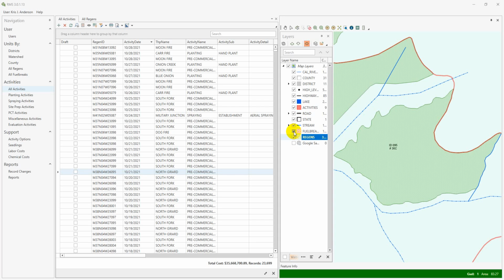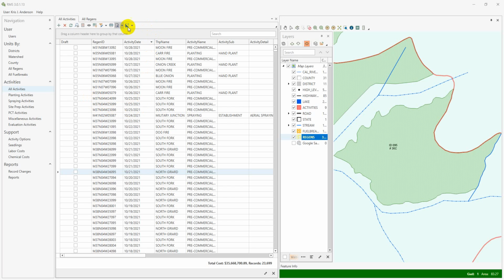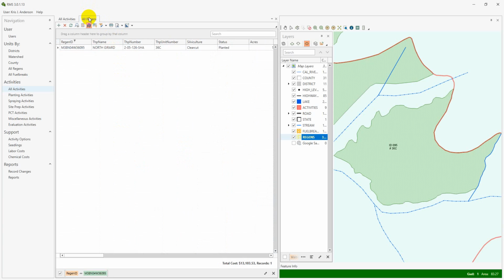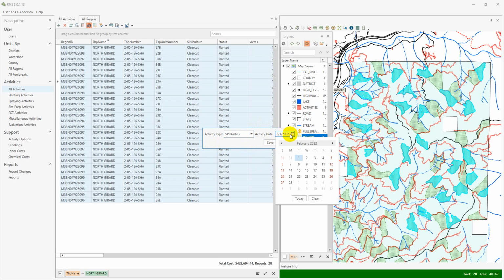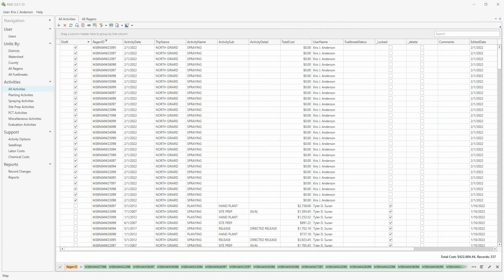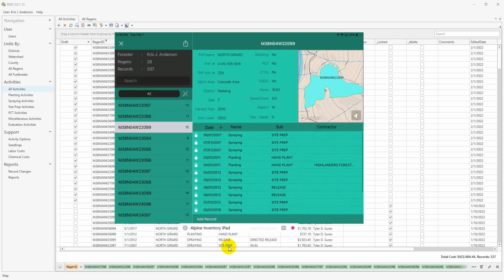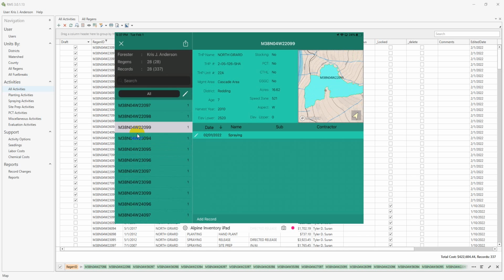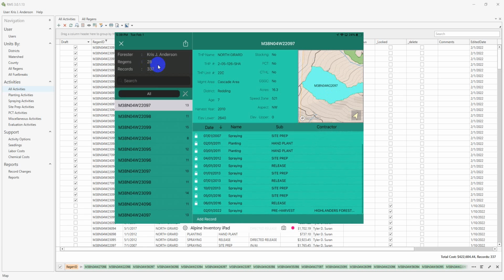Create draft activites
How to create and use draft activities